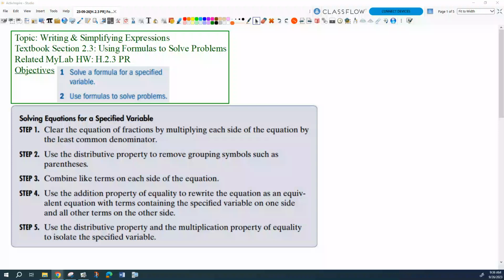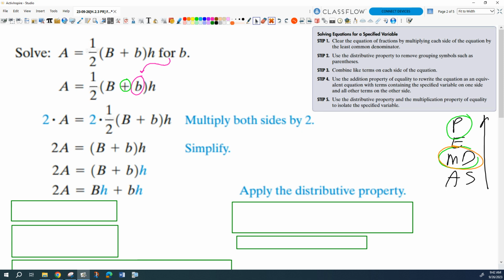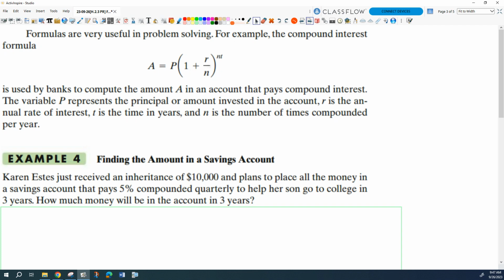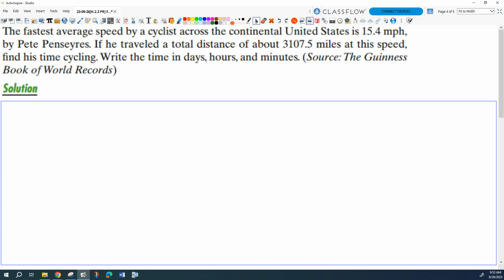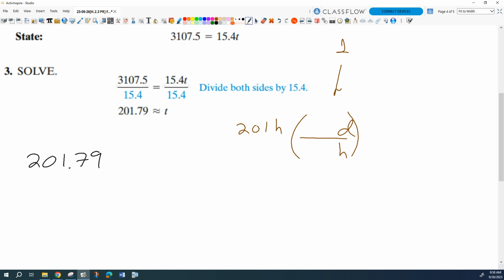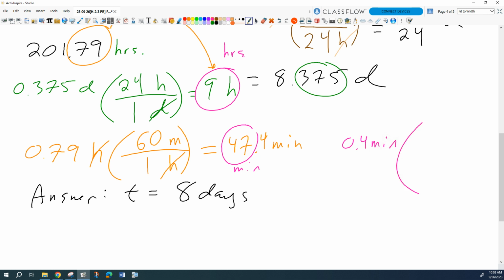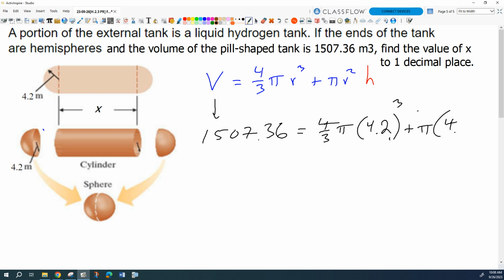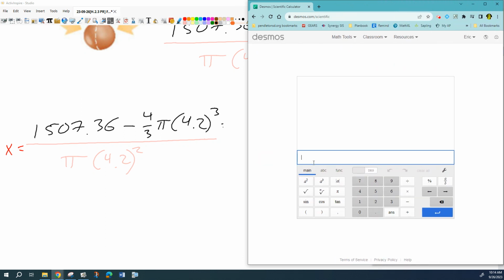23-09-26[H.2.3 PR] Formulas in Problem Solving